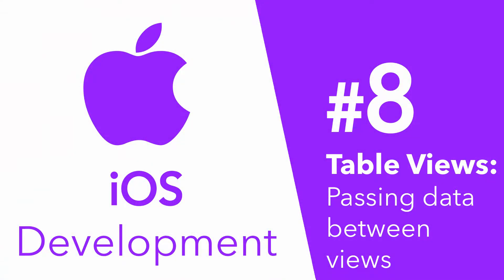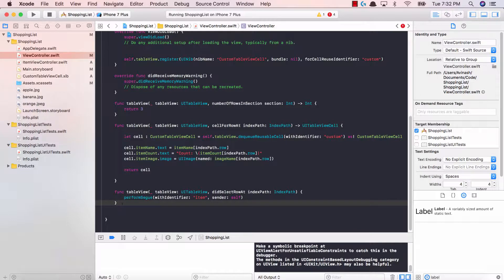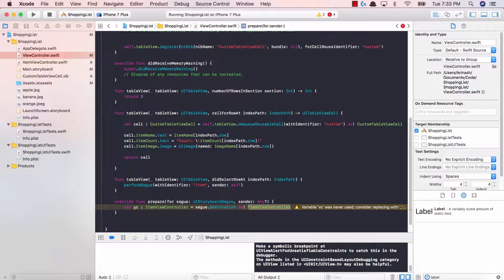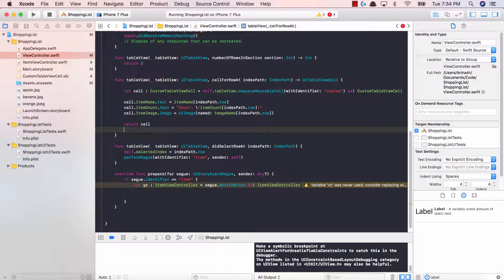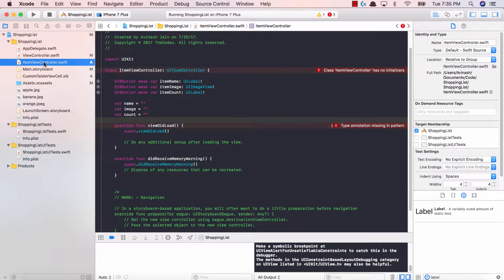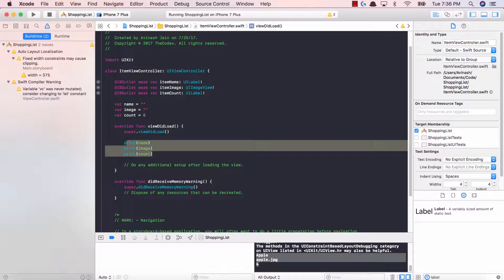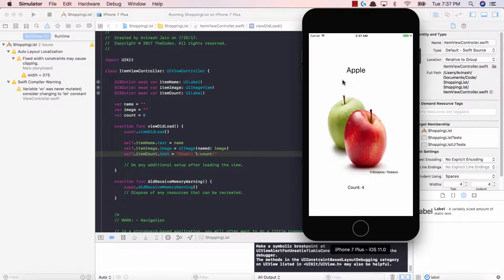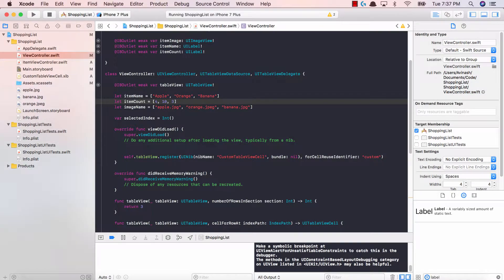Tinkering with Table Views #8 - Passing Data between Views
Vibe coding web applications with Claude Code? Speed up your workflow ... A series of iOS 11 Development tutorials that will teach you all about table views. In part 8 we'll design the expanded view for the shopping list application.